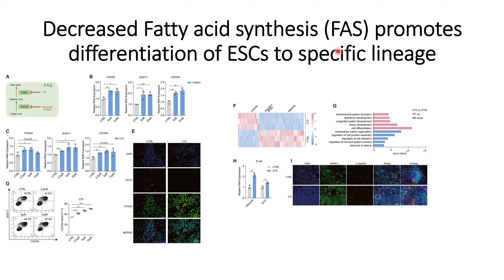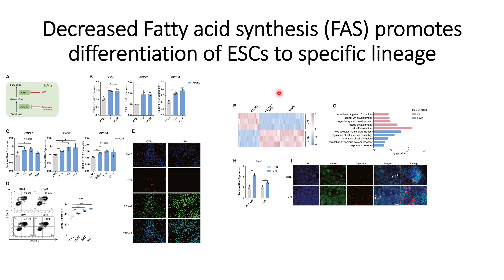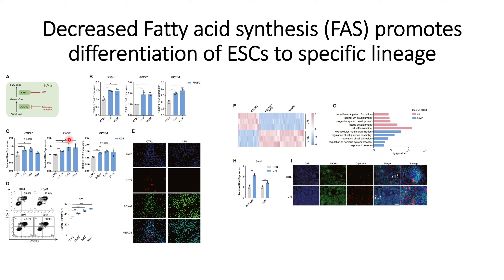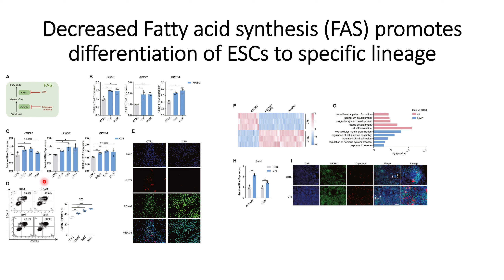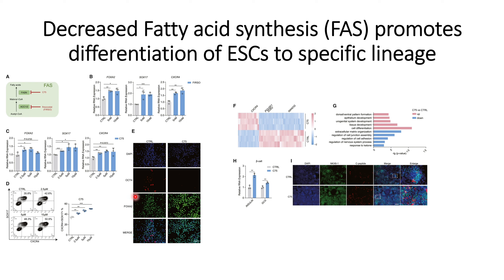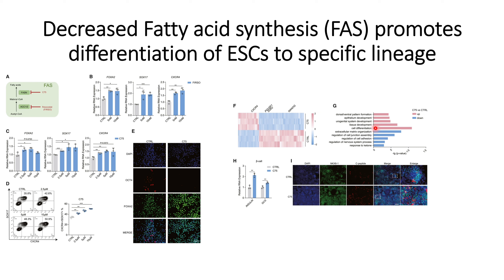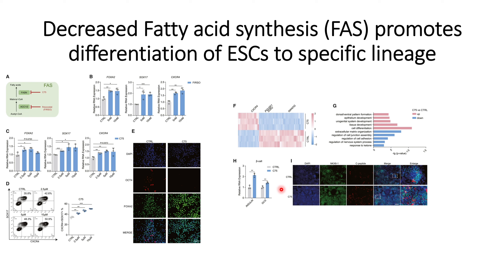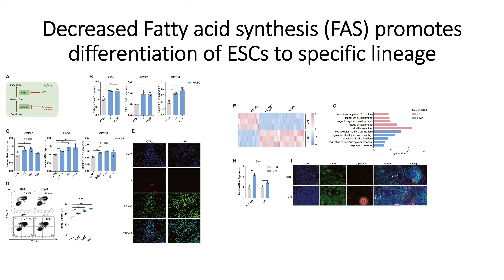Decreased Fatty acid synthesis (FAS) enhances Embryonic Stem Cells (ESCs) differentiation Code: 607